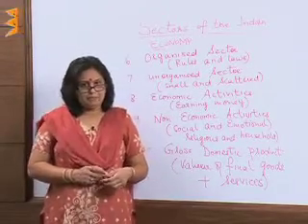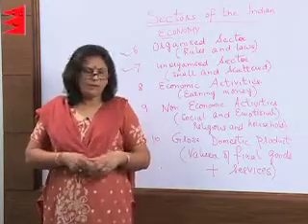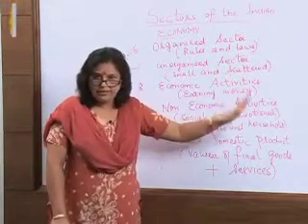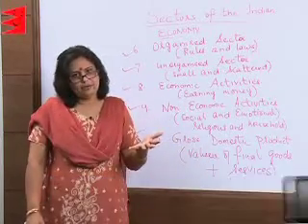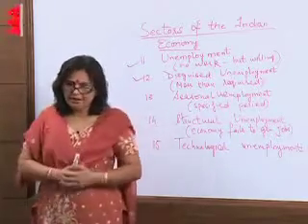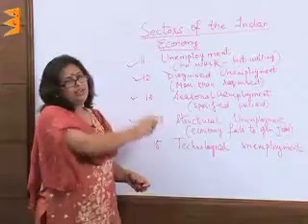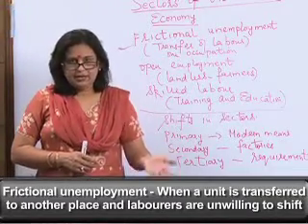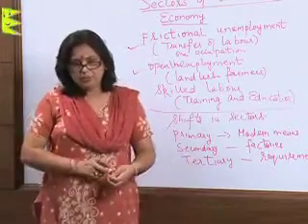CBSE Class 10 Economics Sectors of the Indian Economy Important Terms Continued.... |Extraminds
Chapter: Sectors of the Indian Economy
Topic: Important Terms Continued.
Extraminds